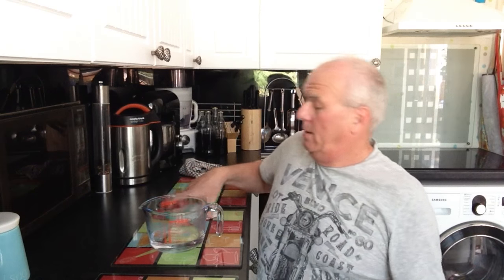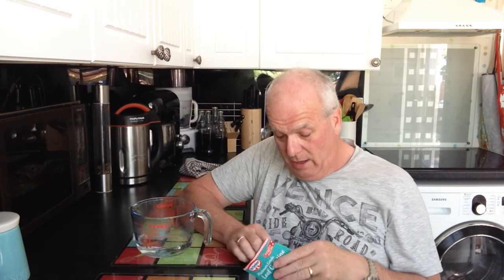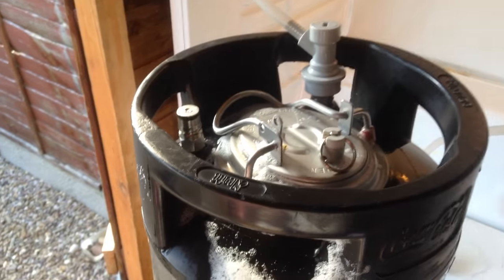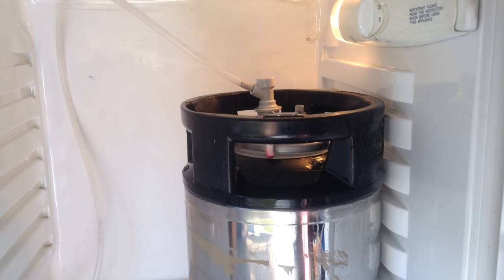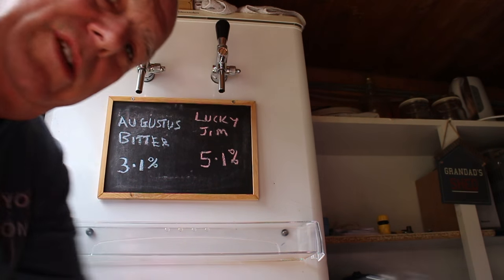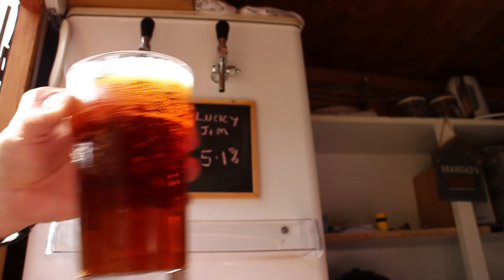Vlog 103 Clearing Beer with Gelatine + Cleaning Kegs the CraigTube Method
Welcome to the Old Farts Brewery and Today: Clearing Beer with Gelatine + Bonus Material

My first shot at cleaning kegs the easy way, plus clearing beer with gelatine.
Music Lonely Beer
by Noisy Neighbours
Koke Nunez Gomez-The Titans

Camera: GoPro Hero 3 Silver and iPhone 4S
Editing Software: iMovie for iPhone and Final Cut Pro X for Computer